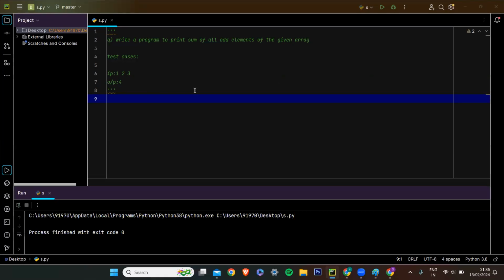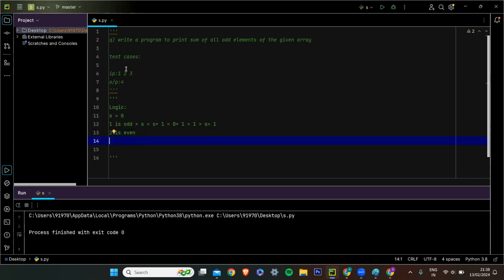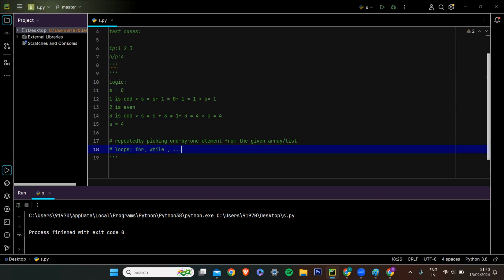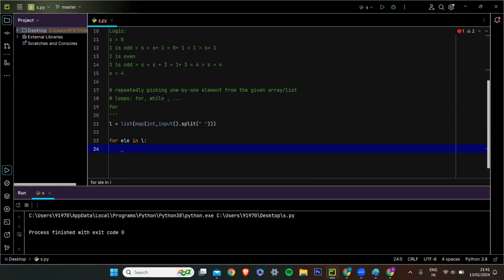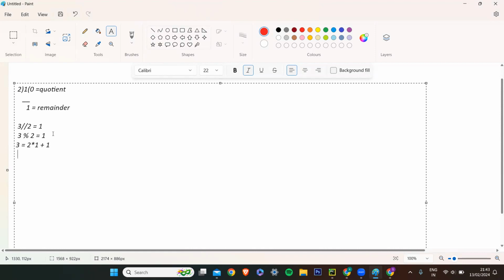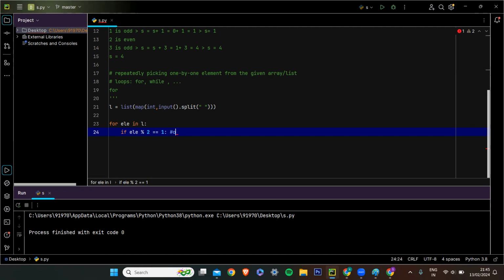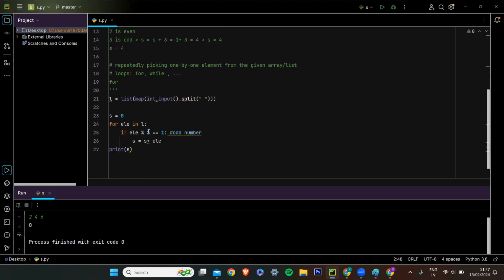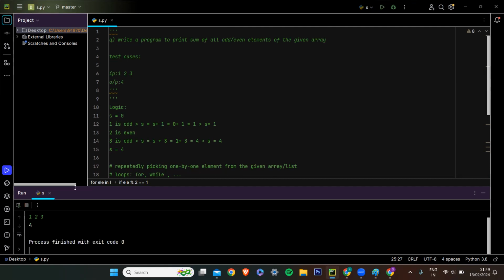Sum of all odd elements in array in python in english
notes is provided in first comment